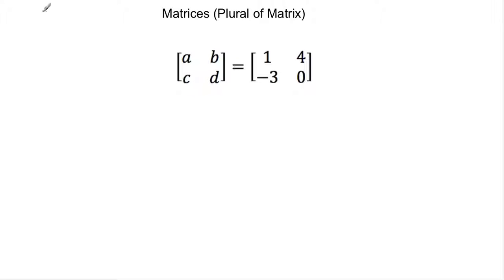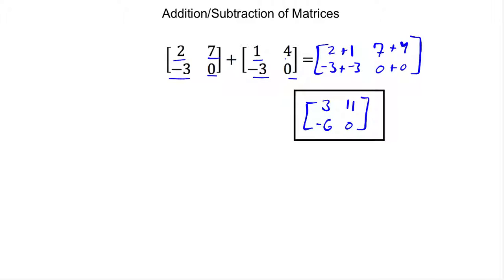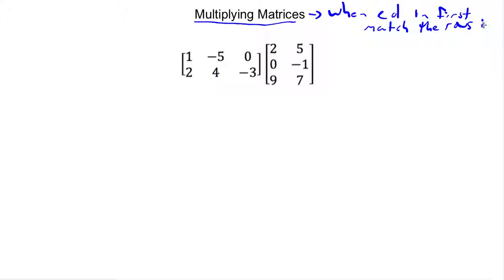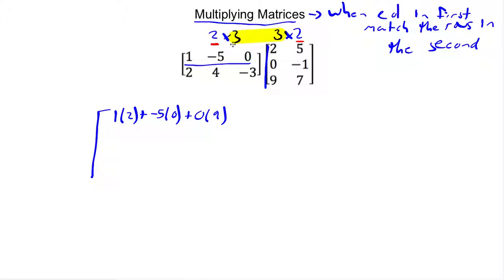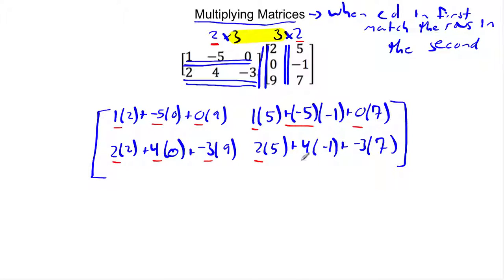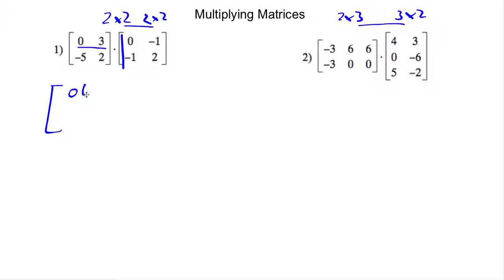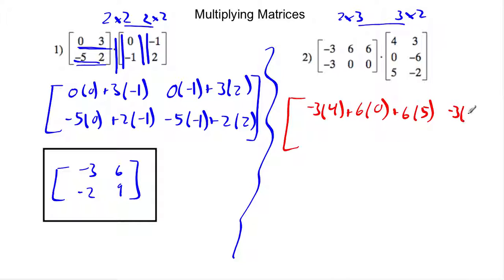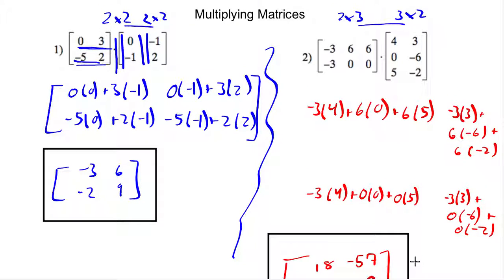Precalculus Unit D: Matrix Operations